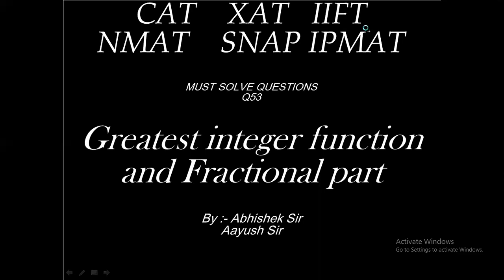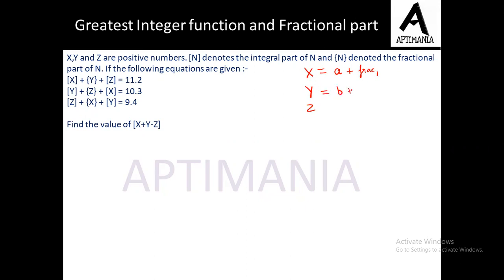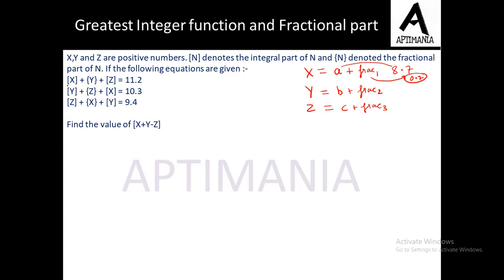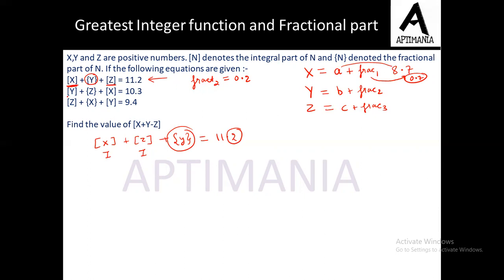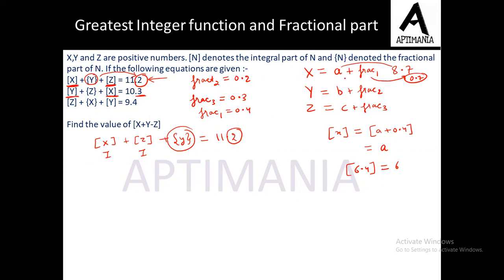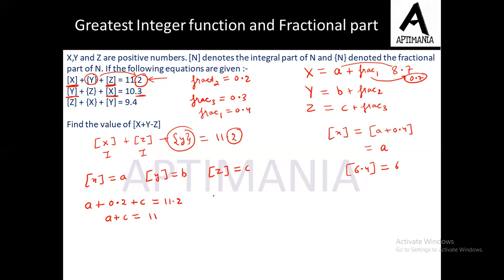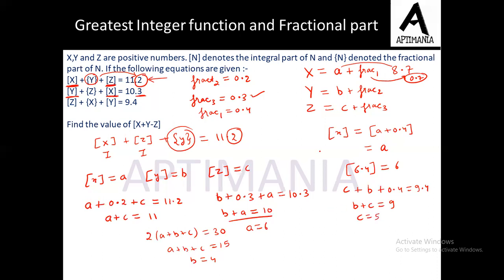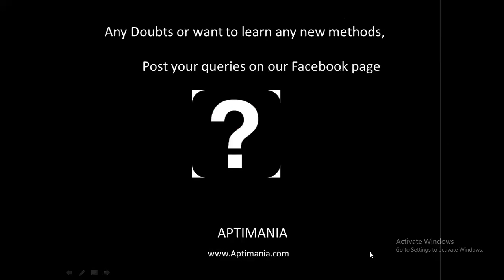Must Solve Question Series Q53 (Greatest integer function and Fractional part)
X,Y and Z are positive numbers. [N] denotes the integral part of N and {N} denoted the fractional part of N. If the following equations are given :-[X] + {Y} + [Z] = 11.2

[Y] + {Z} + [X] = 10.3

[Z] + {X} + [Y] = 9.4

Find the value of [X+Y-Z]